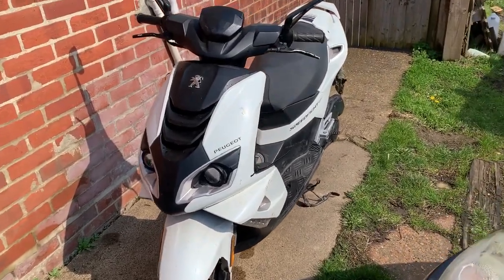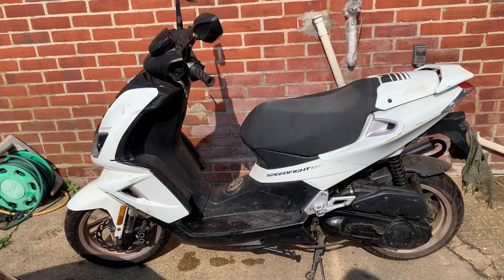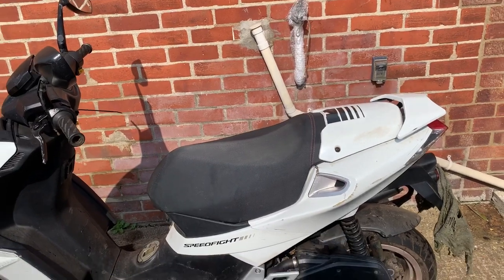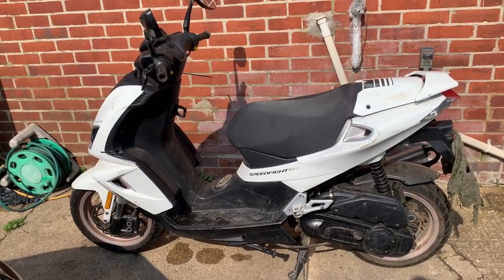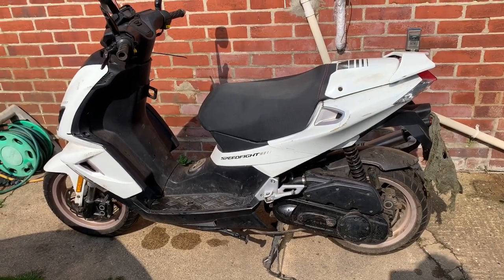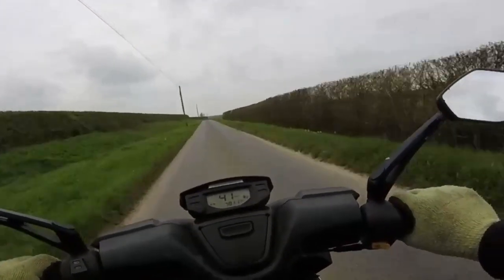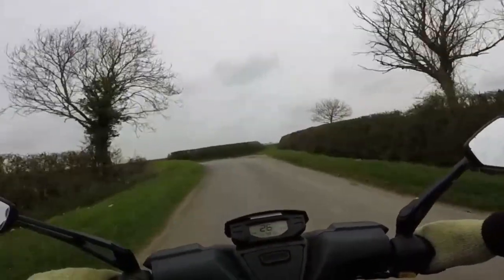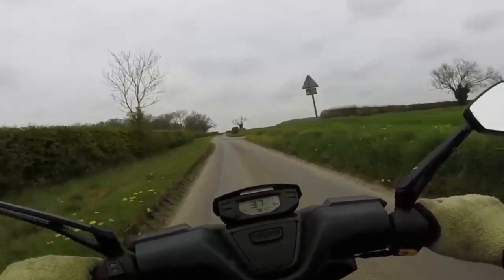Peugeot Speedfight 4 Scooter ( Mot Time Will it Pass❓)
Hi welcome to another video, in this video I get my Peugeot Speedfight 4 scooter out ready for its MOT and I show you around it, then I let you know how it got on, did it pass or fail ?thanks for watching.

AMAZON WISHLIST

Please Subscribe to my channel - I have lots of machines which means going forward I will never be short of content, lots of my videos are small engine related but I do have bigger vehicles to which I also like to work on and improve.
JUST TO NAME SOME-
2x Land Rover Defenders, Subaru Impreza WRX Turbo Wagon, VW T4 Transporter, Ford Transit Campervan.
5x Puch Maxi Mopeds, a Lambretta Scooter, a Yamaha MX100 motorcycle.

A bit about me I grew up around engine’s as my dad was always a car mechanic and that’s how I learnt about them and liked working on engine’s. As the years have gone on my passion for working on engines has grown even more, unfortunately for me my dad slowed down working on cars when I was around 20 in the 90s, So the career I always thought I would have didn’t materialise and I become a gardener, but what do gardeners use? Power tools so that’s when I learnt all about power tools small engine, 80% of my work tools Mowers, Strimmers, Hedge Trimmers, Blowers were bought secondhand and most of them broken and I fixed them up. Most have been high end tools, Honda, Stihl, Kubota, Kawasaki, Husqvarna etc etc the list goes on I’ve worked on loads and usually managed to fix tools that were destined for the scrap heap. I have learnt so much and I pass a massive amount of that on in my videos, so watching my video could save you a small fortune in repair bills, so another great reason to subscribe to my channel.
Going forward I have plans to faze out my day job and work with the engine stuff much, much more that’s my dream, I also like restoring machines as well. So I’m always adding more and more tools to help me along the way. So the more support I have on YouTube means that my dream may come sooner than I think it will 🤞 I’ll do my bit with the video if you can do your bit to help it could be a great journey forward, thank you for watching my channel I massively appreciate it 🙂👍